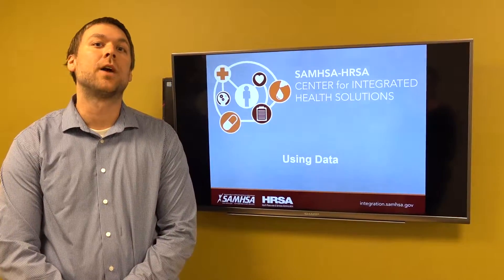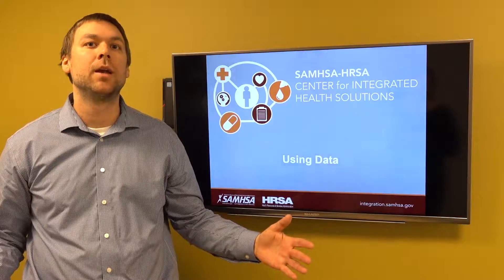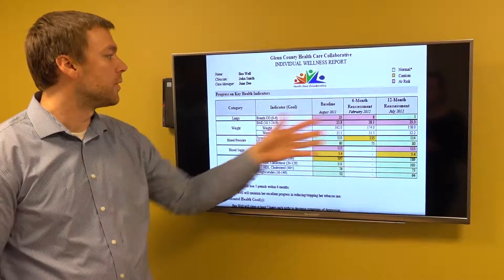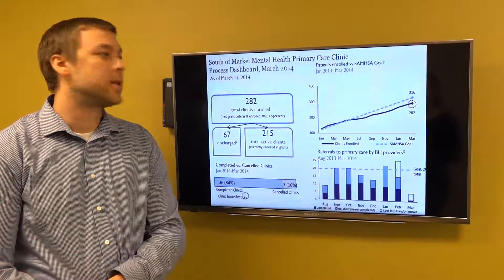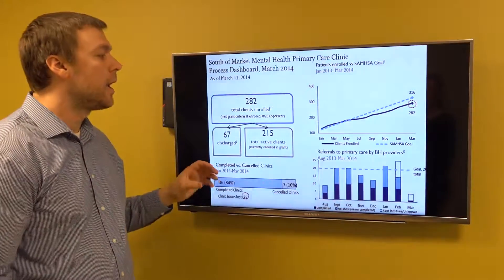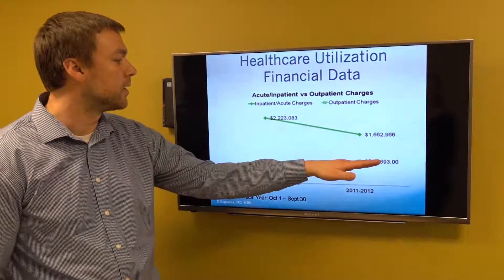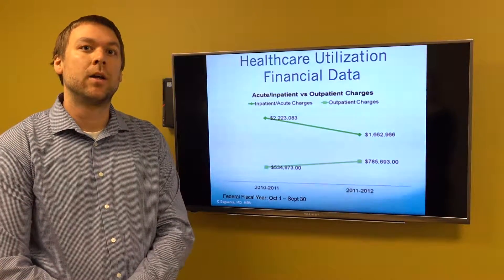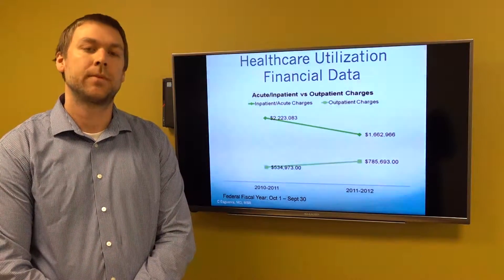Evaluation Toolkit: Using Data